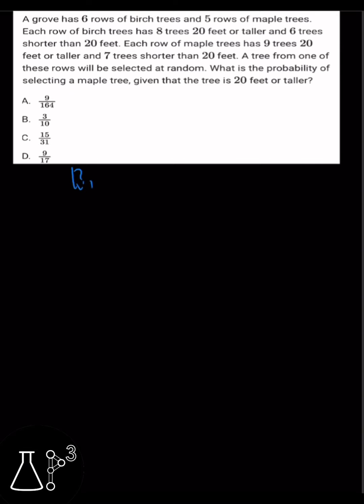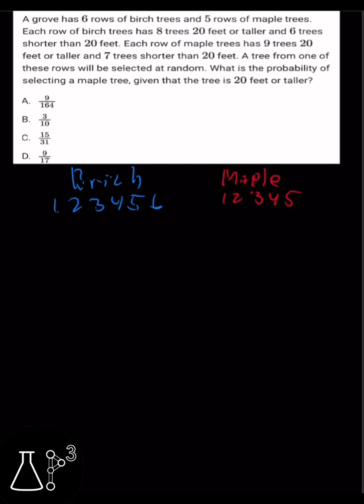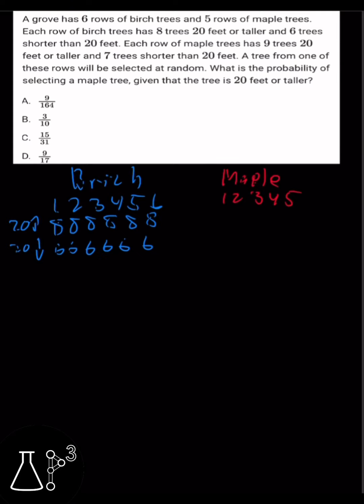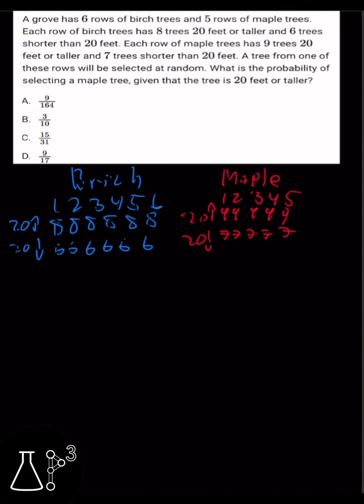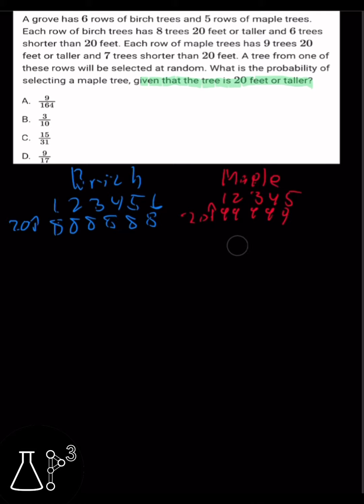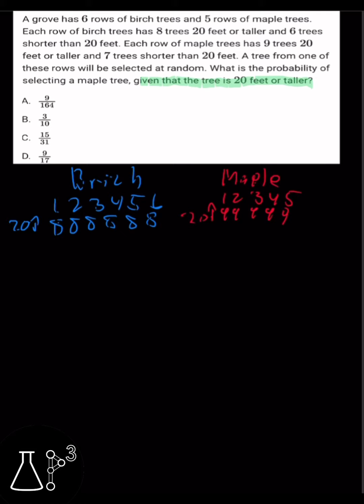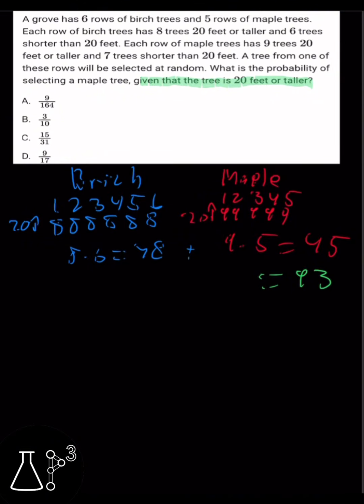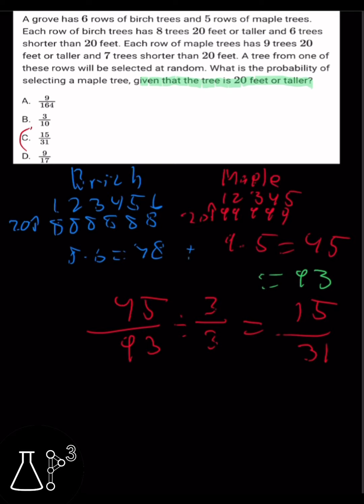Problem-Solving and Data Analysis